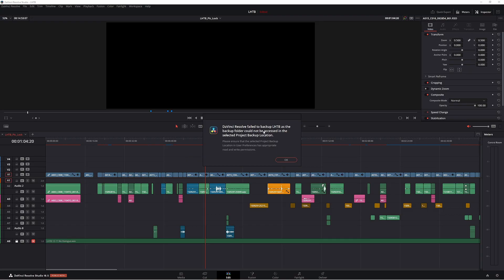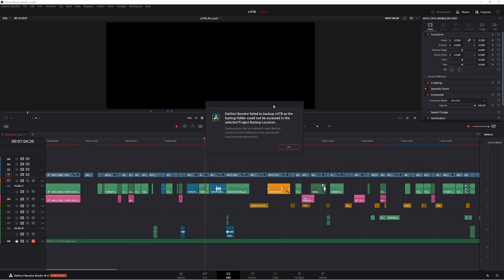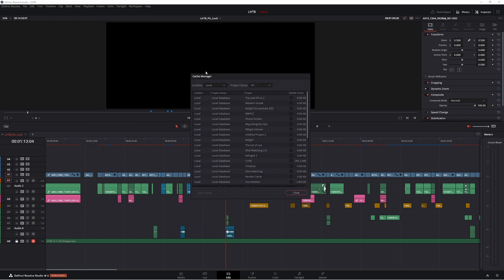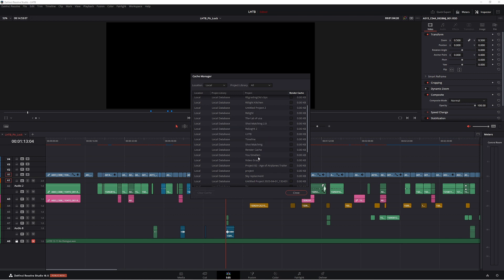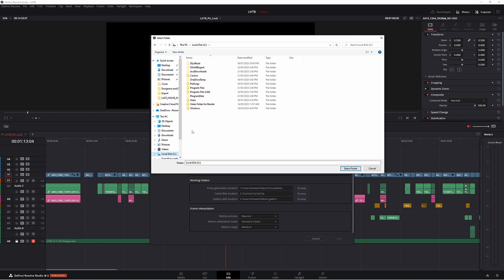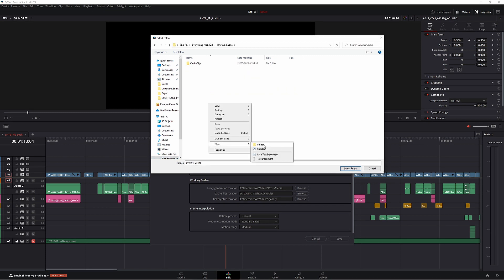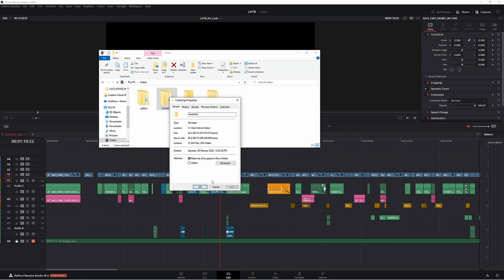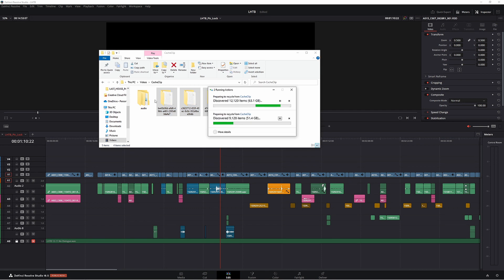Davinci Resolve Failed to backup - An easy fix and some work arounds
This is an important thing to know how to fix and in this video i'll show you the easy step in how to fix it.